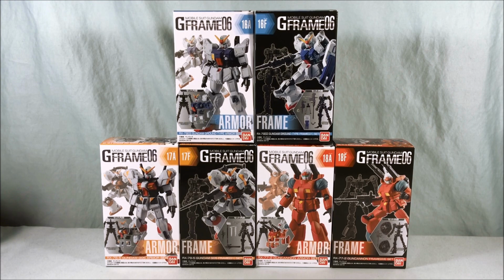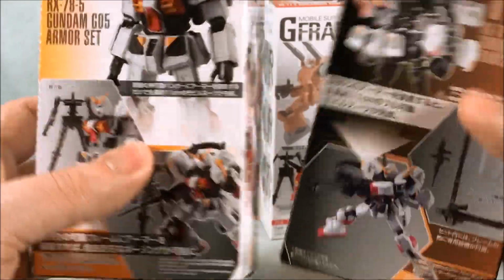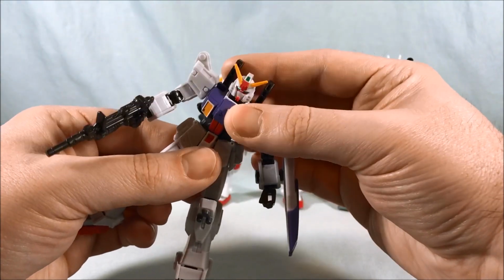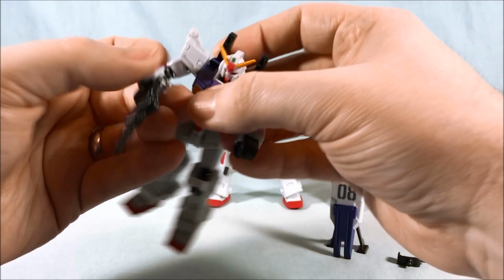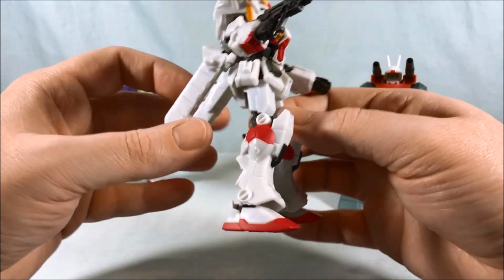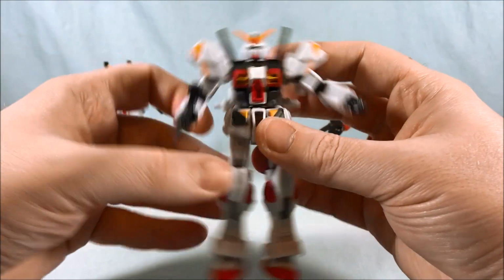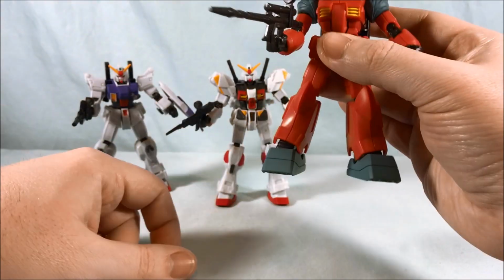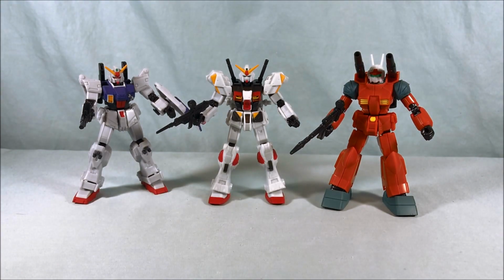Mobile Suit Gundam G Frame 06 - RX-79(G), RX-78-5 & GunCannon Review